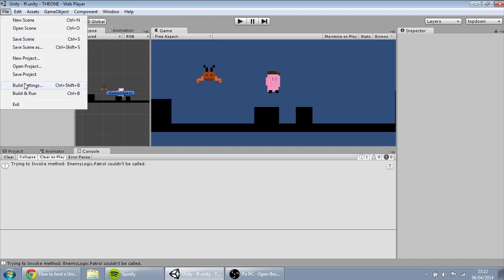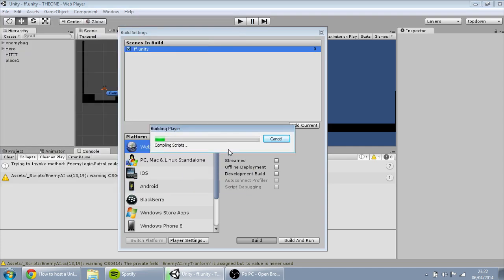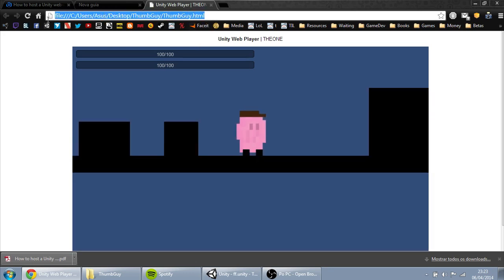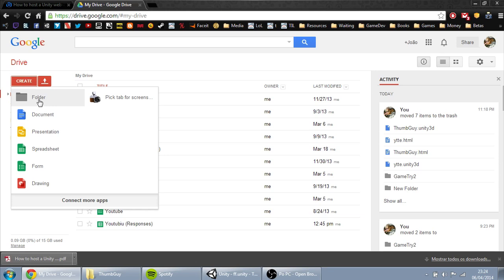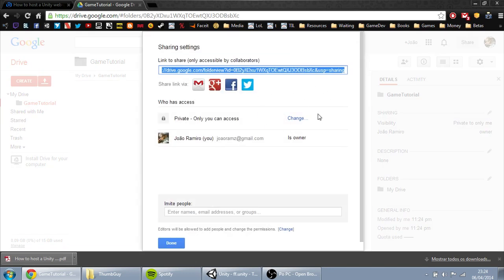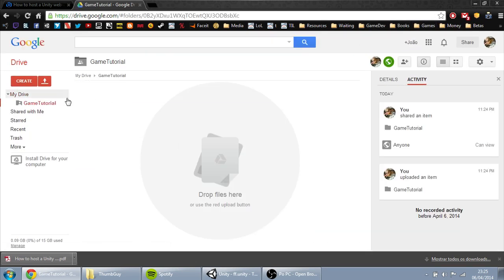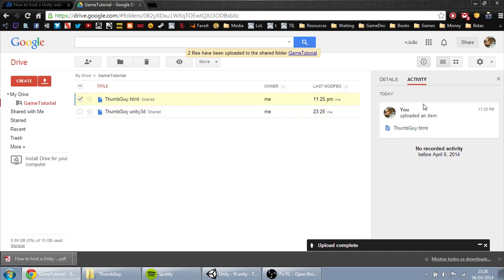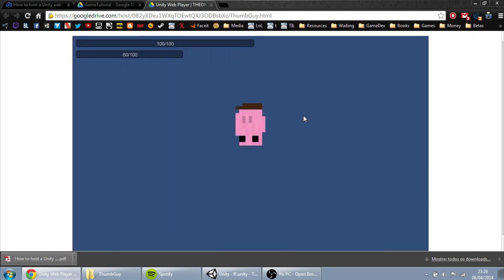How to put your Unity Game online using google drive